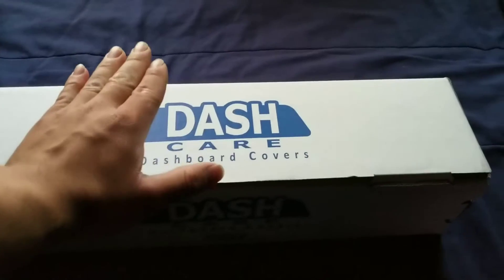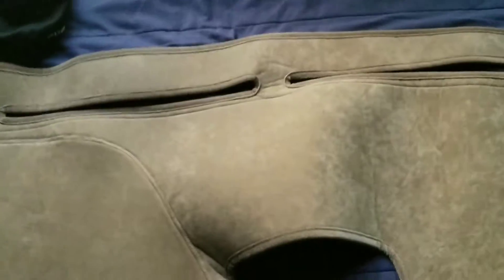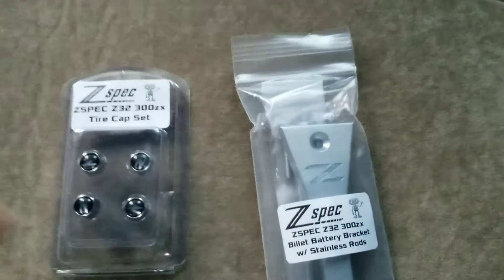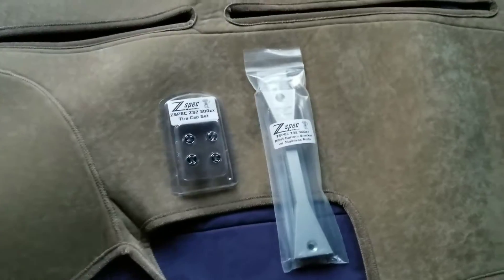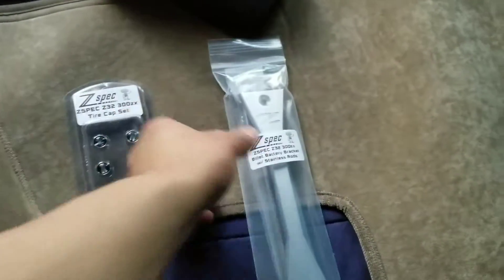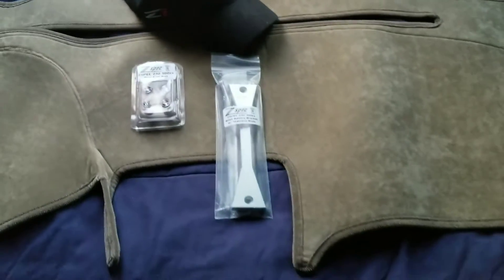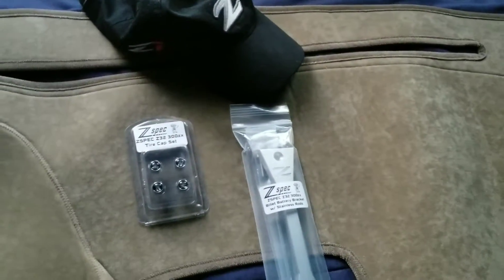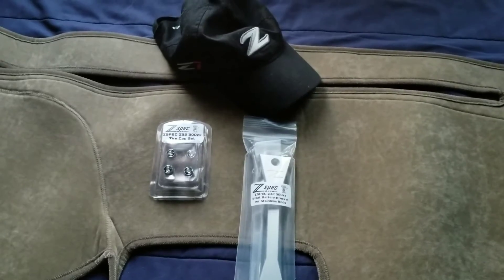300zx Baby Steps